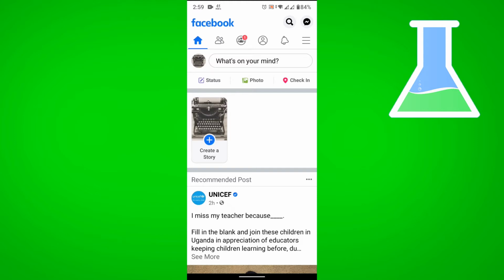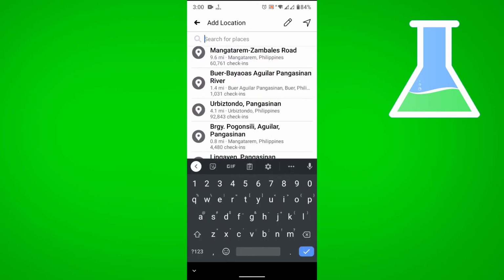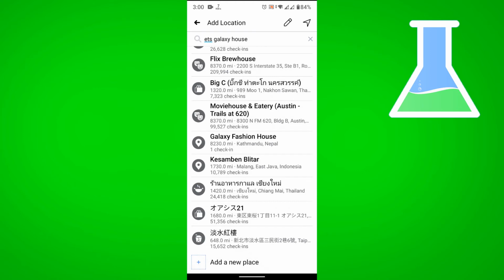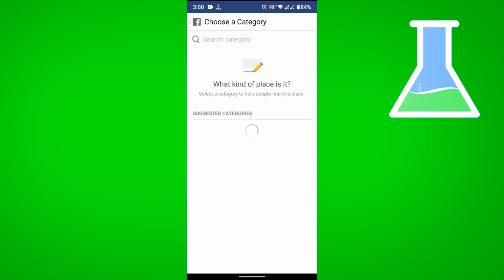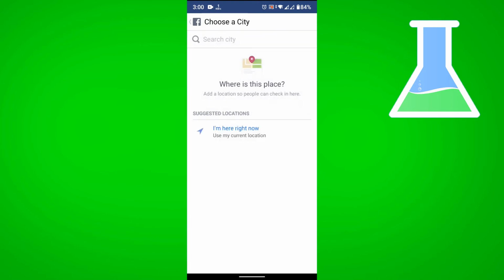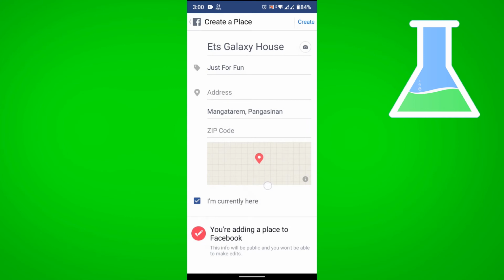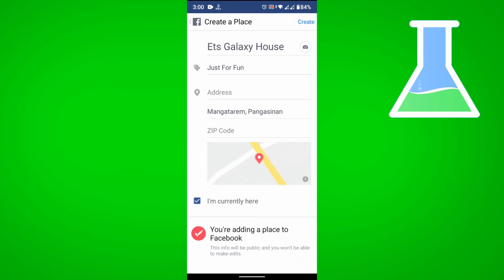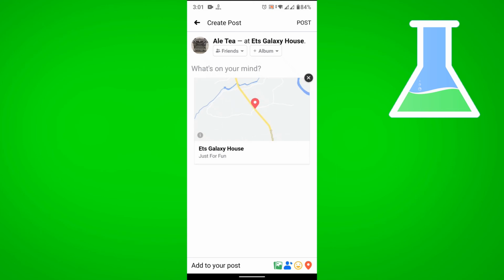How to Create New Location on Instagram! (2020)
Learn How to Create New Location on Instagram

In this video I show you how you can create a new location on Instagram, do you want to add a new location on Instagram? I'll show you how.